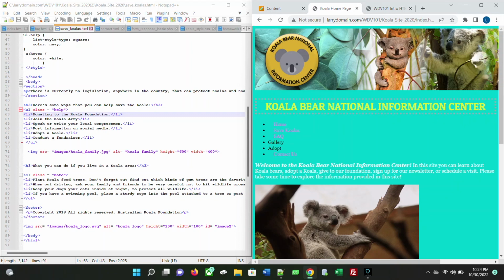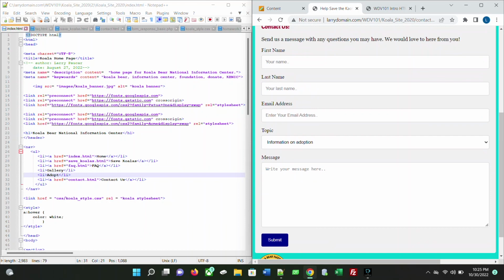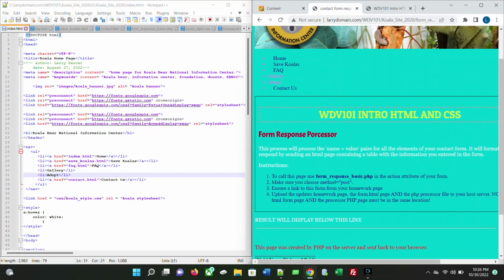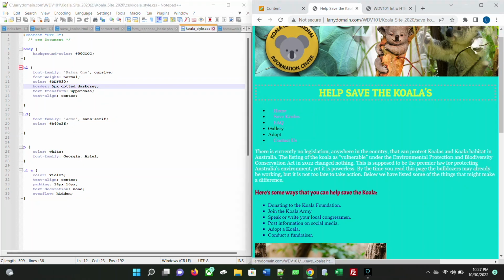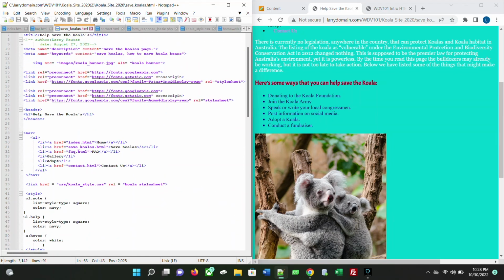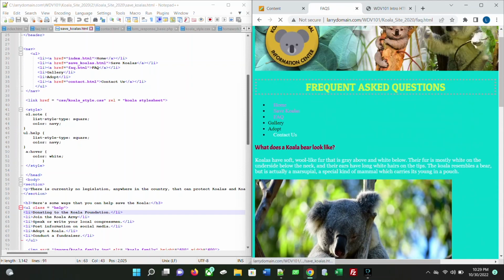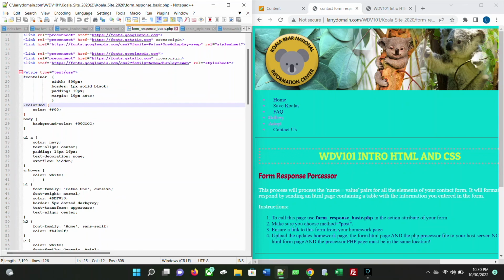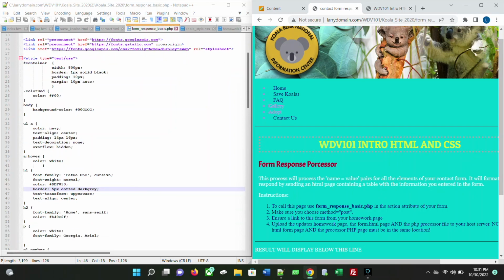Koala Website Video Presentation